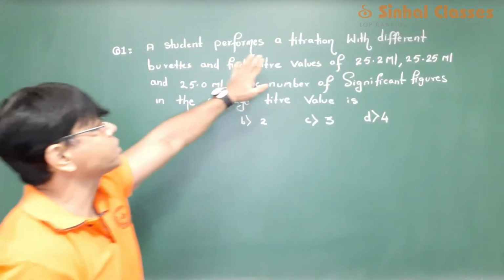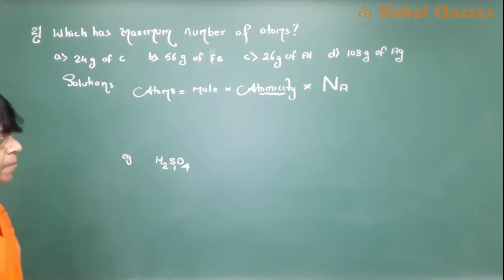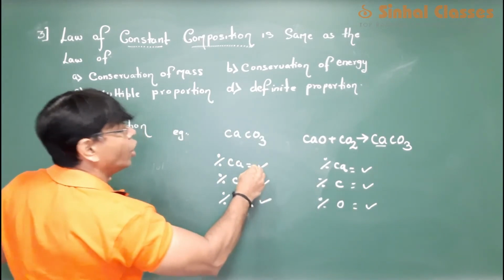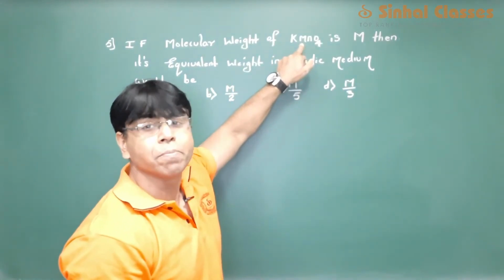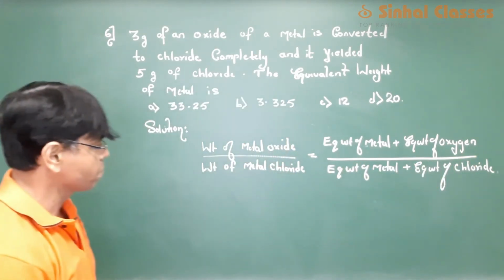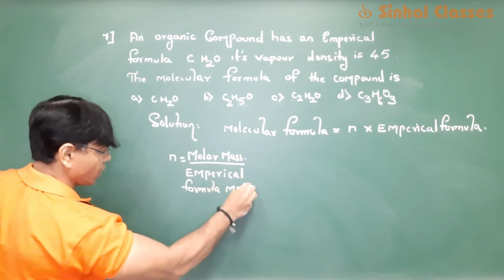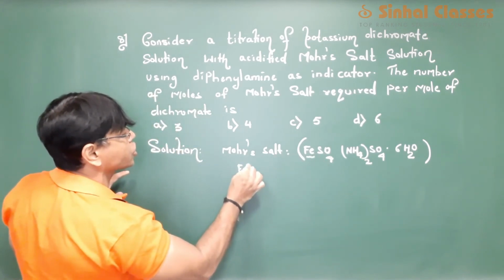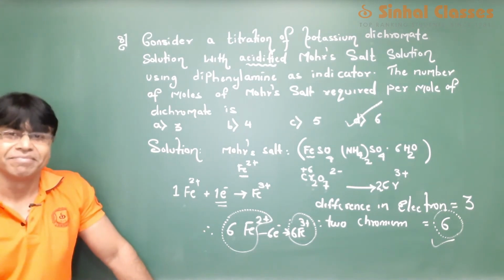NEET & JEE MAINS Exams Preparation. Ganguji Classes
NEET & JEE MAINS. Ganguji Classes